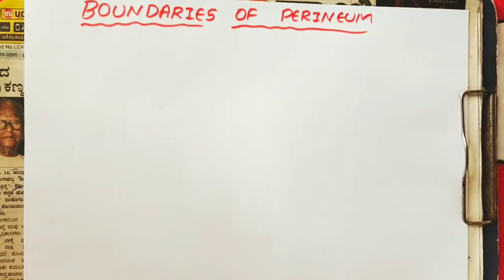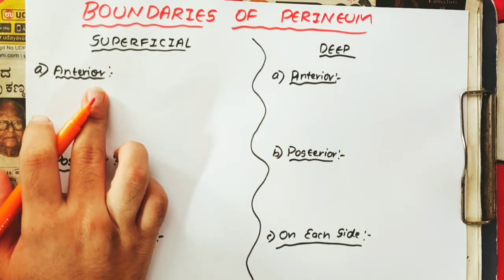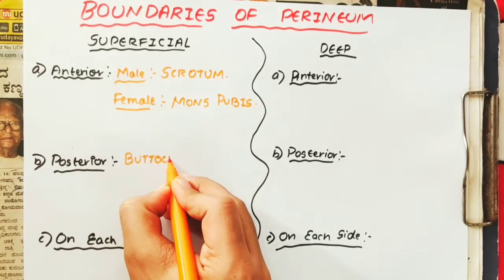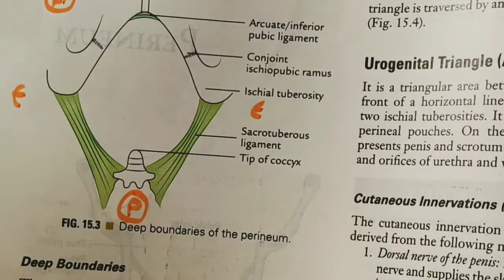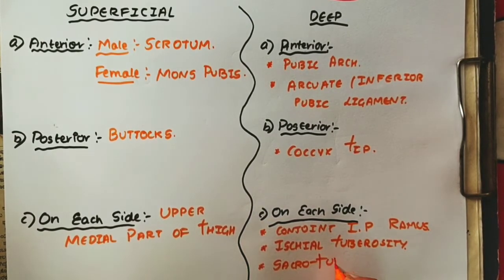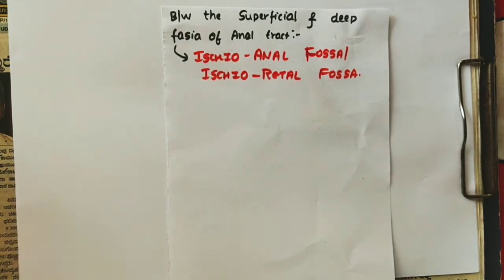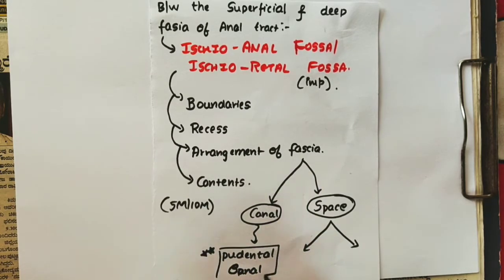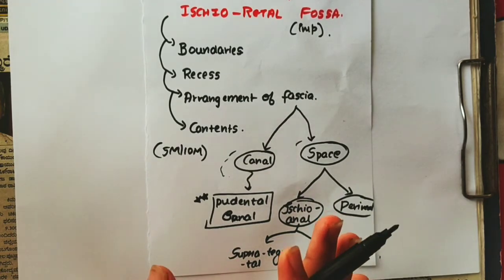Boundaries of perineum